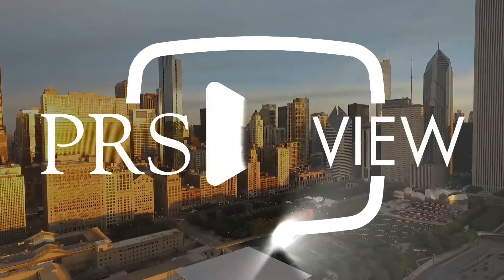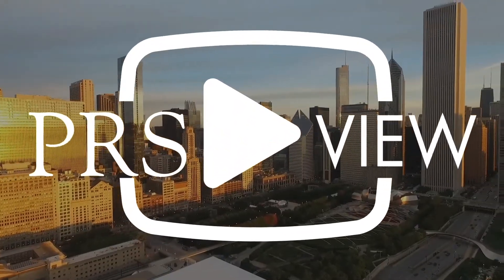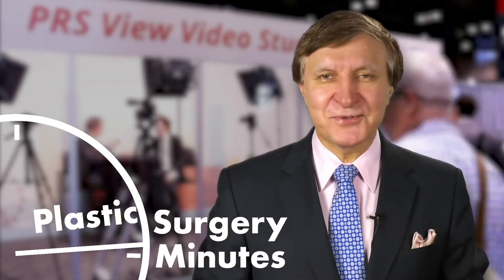Plastic Surgery Minutes: Nitroglycerin Ointment in Implant-based Breast Reconstruction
Dr. Sergey Turin discusses what you need to know about the use of Nitroglycerin Ointment for implant-based breast reconstruction, a trending and important topic in the world of plastic surgery.